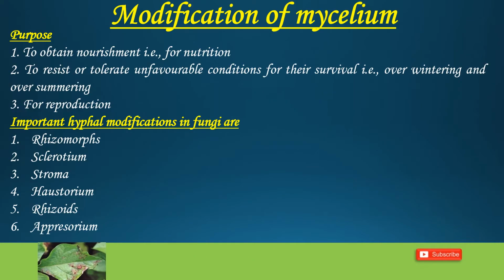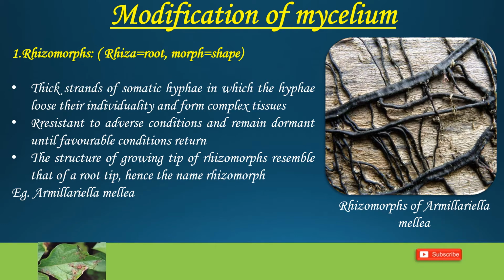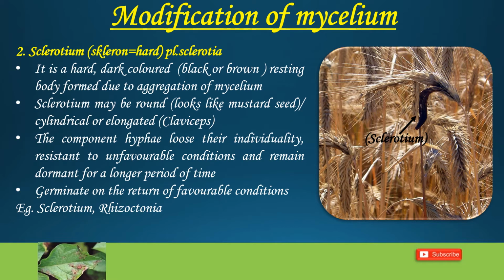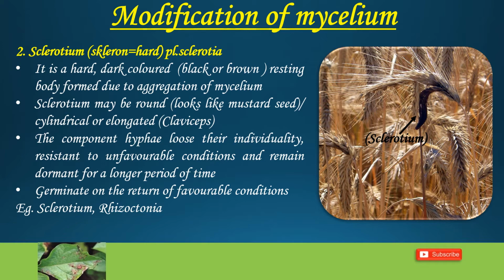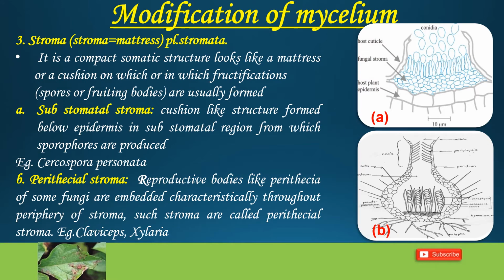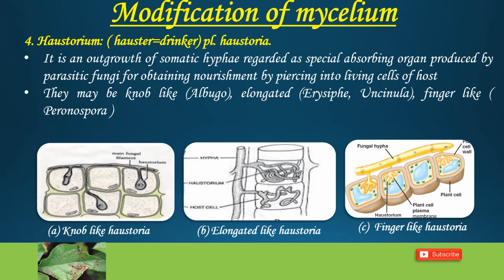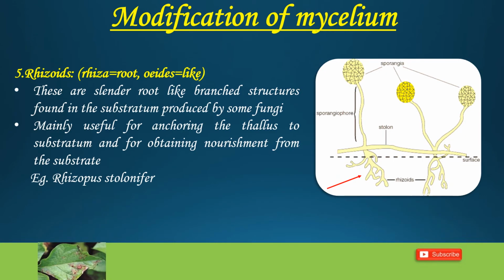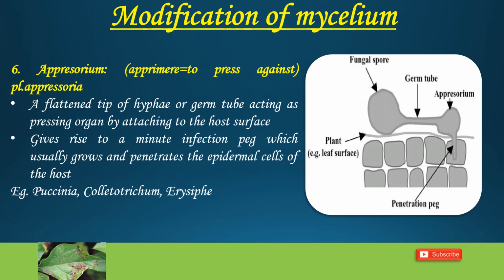Modifications of mycelium II specialized somatic structures in Fungi II Rhizomorphs II Sclerotioum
In this lecture, I explained about the various modifications of mycelium i.e., Rhizomorphs, Sclerotium, Stroma, Haustorium, Rhizoids and appresorium and their usage for Fungi in their survival..